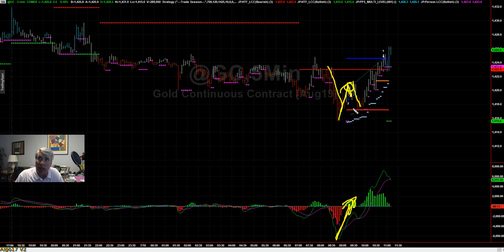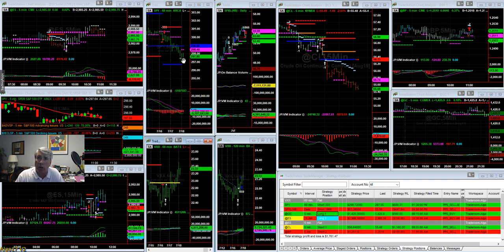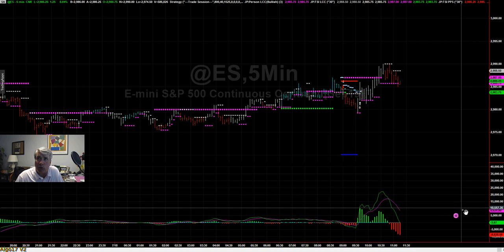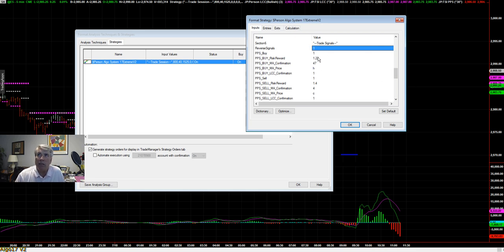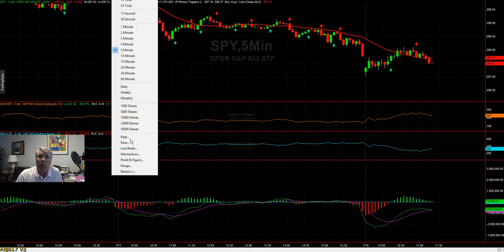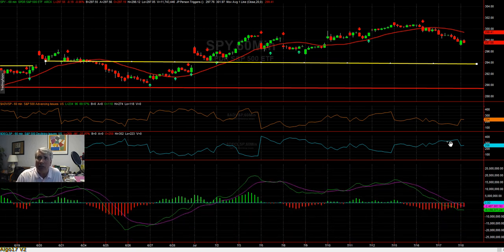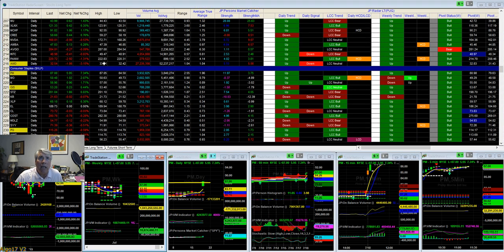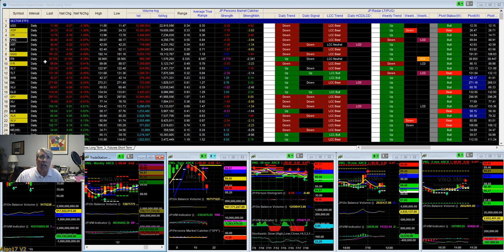Sector Rotation Correction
I see a sector rotational correction not a full-blown bear market. $XLF $SMH $IYT leading with $VNQ $TLT $XLE $OIH lagging. See what new trades Algo 17 generated in today's  video